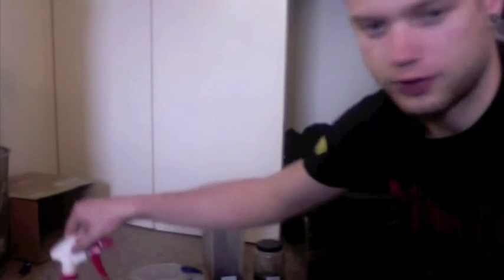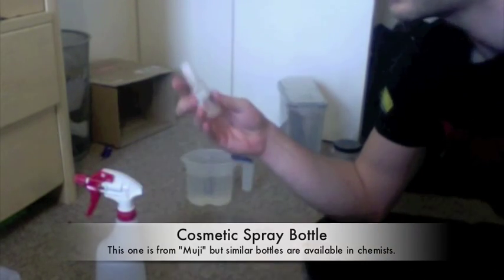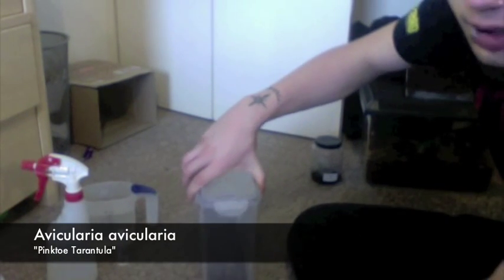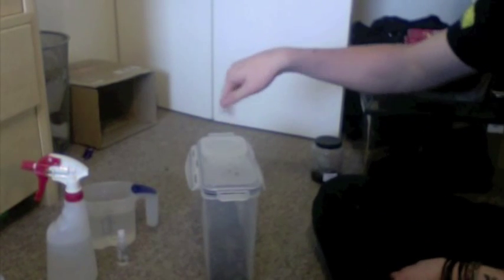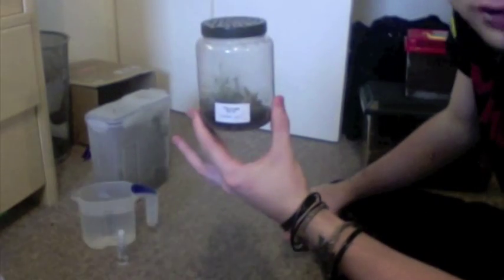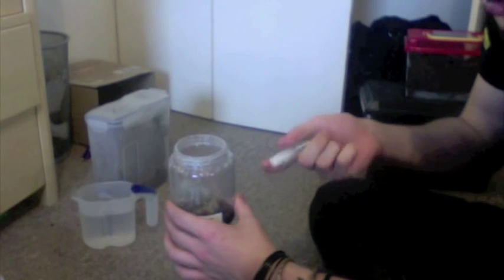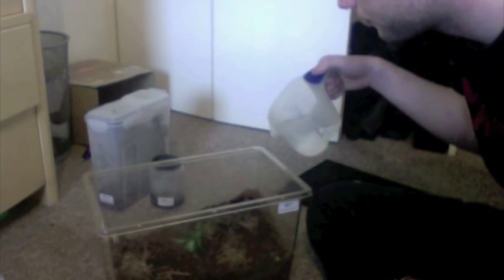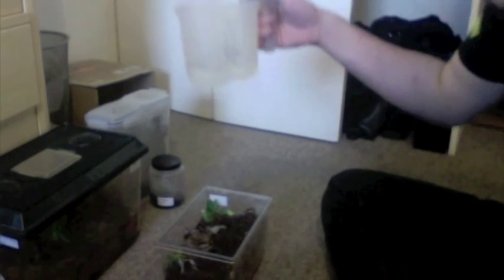Humidity - Equipment & Methods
After my last video, I was asked to discuss how I deal with the ever naggling issue of setting and maintaining humidity. These are the methods and the equipment that I use.